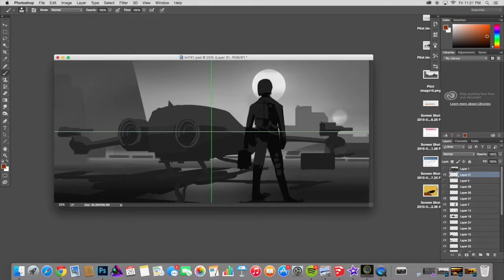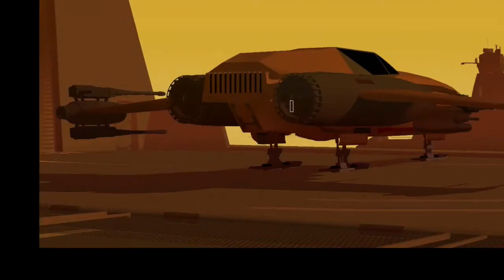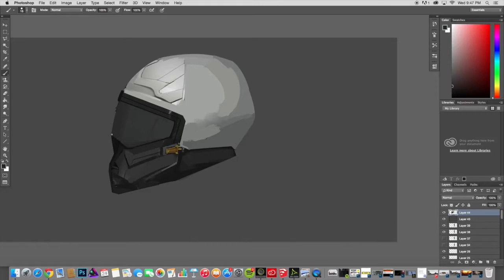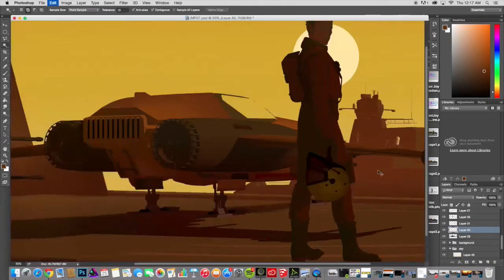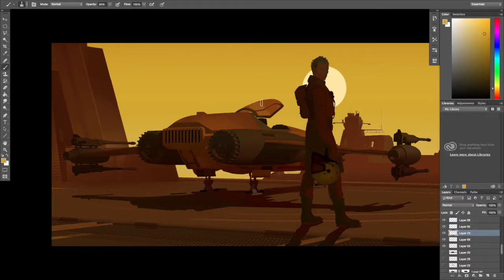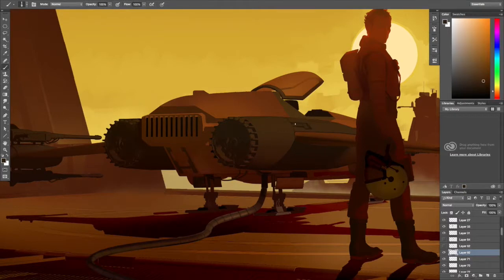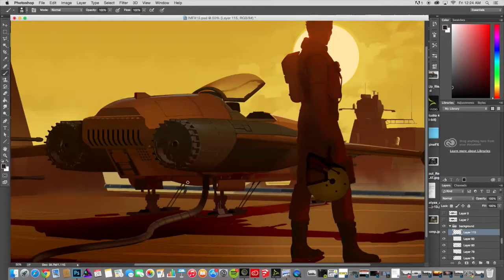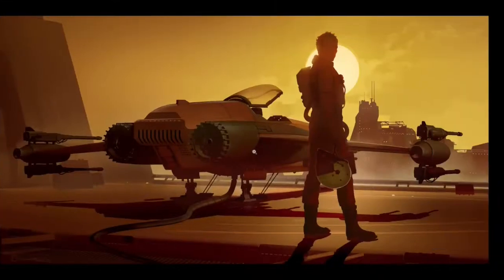Paint concept art efficiently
This video by Brian Matyas came with a Photoshop tutorial in issue 126 of ImagineFX.